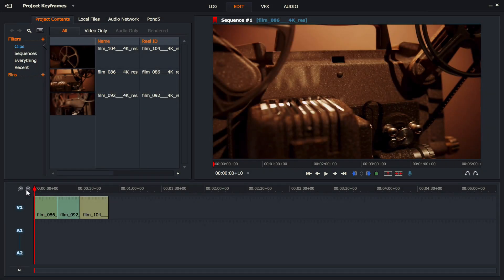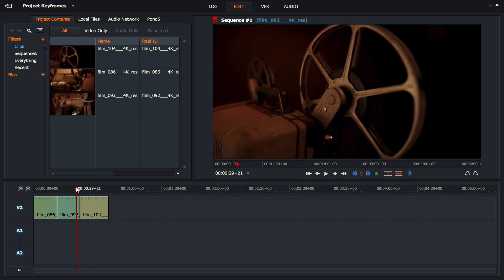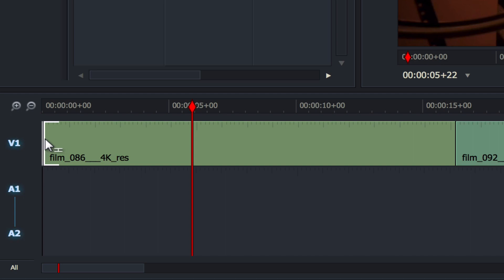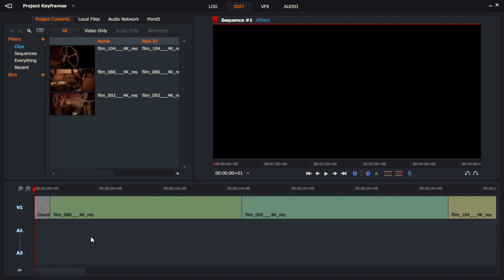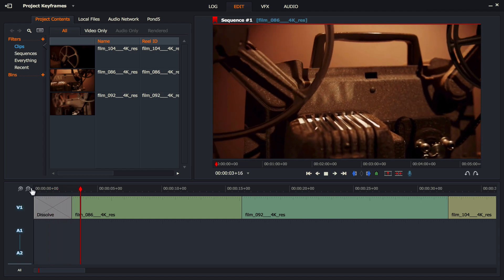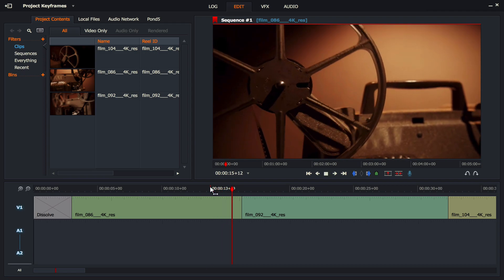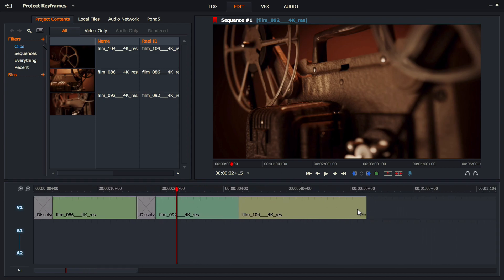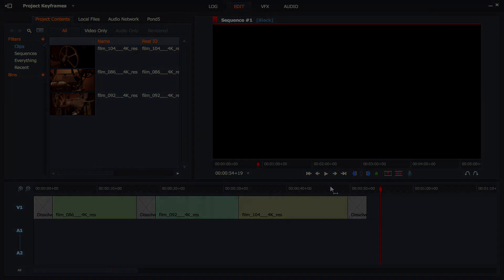Lightworks 14 - Fade in and out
We look at how to create fade ins and outs, and dissolves with a simple right click